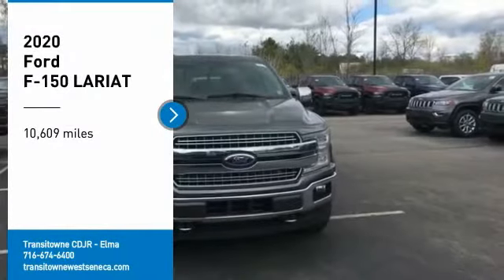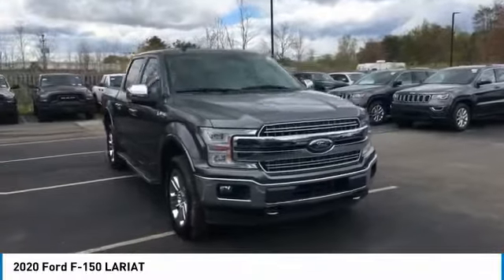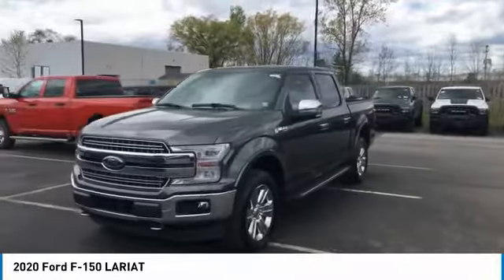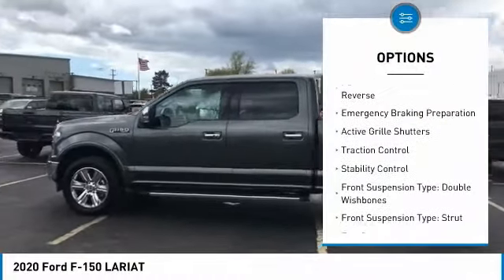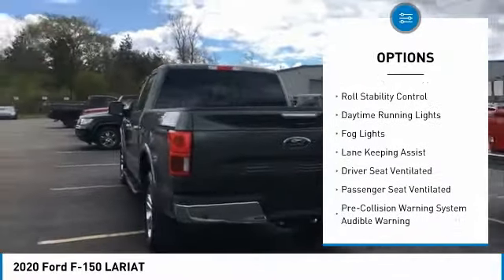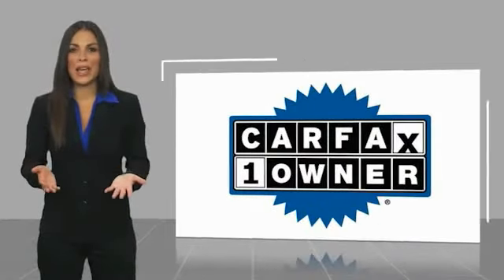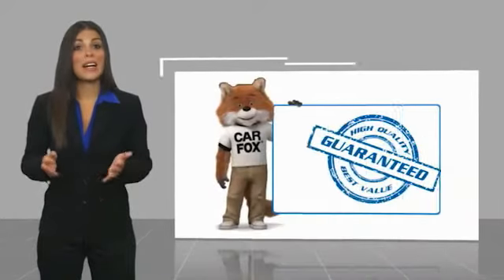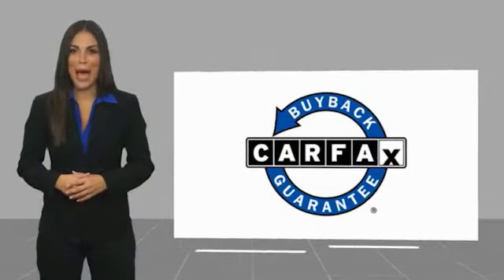2020 Ford F-150 Elma NY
2020 Ford F-150 available in West Seneca, NY at Transitowne Jeep Chrysler Dodge RAM. Servicing the Elma, Orchard Park, Cheektowaga, Hamburg, Lancaster, NY area.

2020 Ford F-150 - Stock #: E21929A - VIN#: 1FTEW1E42LFB77382